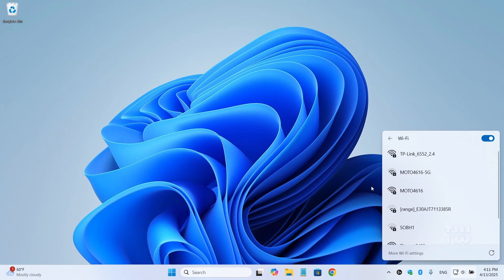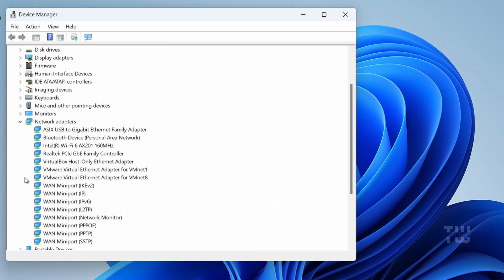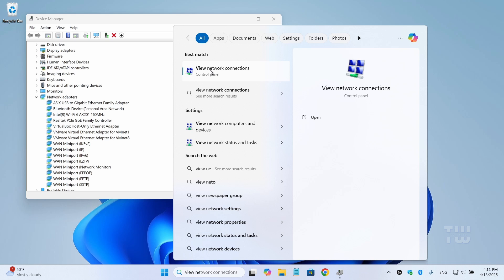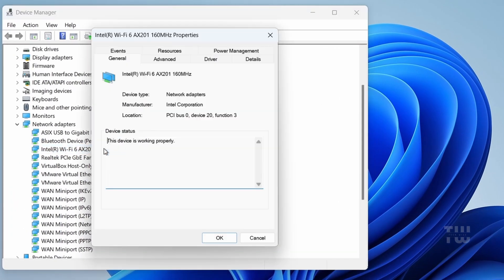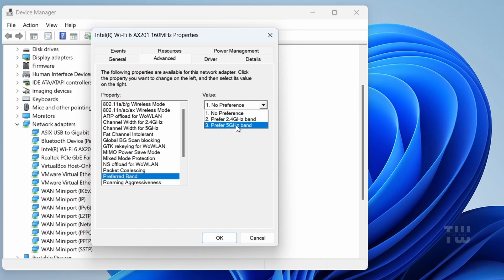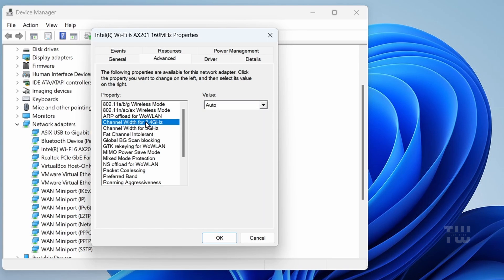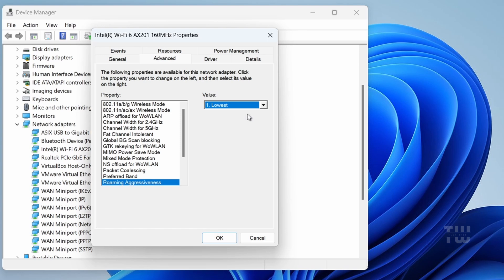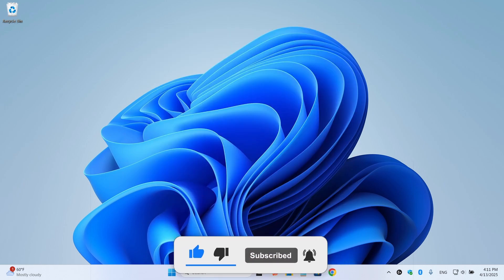Fix 5Ghz Wi-Fi Not Showing Up in Windows 11 / 10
In this video, I'll show you how to fix the issue of the 5 GHz band not showing up in Windows 10 and 11.